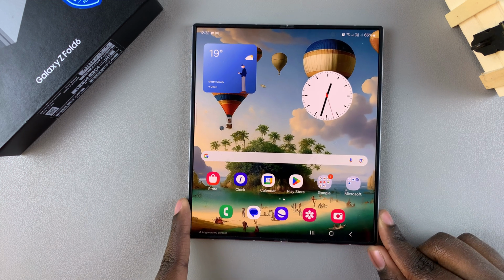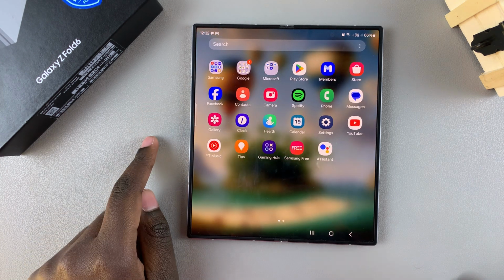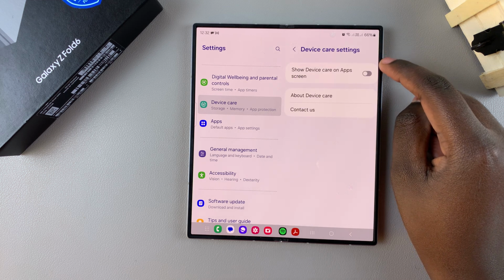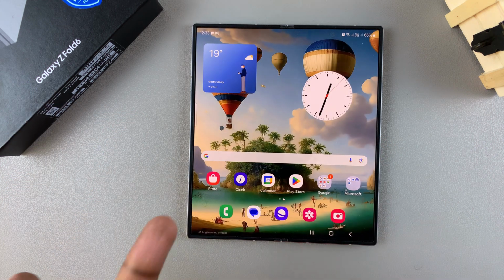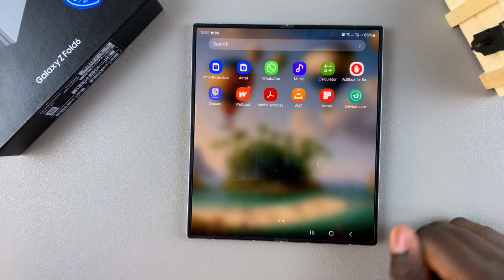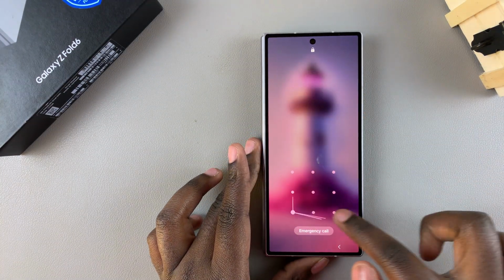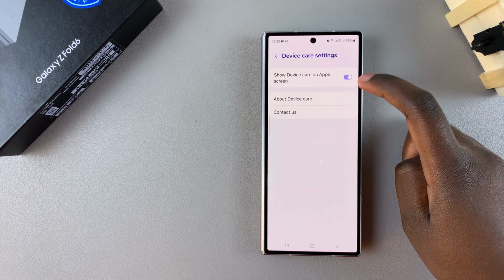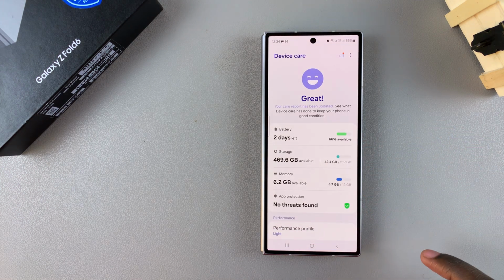How To Add 'Device Care' Icon To Apps Screen On Samsung Galaxy Z Fold 6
Learn how to add the 'Device Care' icon to the Apps screen on your Samsung Galaxy Z Fold 6. Adding the 'Device Care' icon to the Apps screen on your Samsung Galaxy Z Fold 6 provides quick access to essential device maintenance tools.

Follow these steps to easily add the 'Device Care' icon to the Apps screen on your Samsung Galaxy Z Fold 6. By adding the 'Device Care' icon to the Apps screen, you’ll streamline your access to device optimization and monitoring features.

1.Open Settings on your Samsung Galaxy Z Fold 6.
2.Scroll down and select 'Device Care.'
3.Tap the three dots in the top right corner and choose 'Settings.'
4.In the settings menu, find the option 'Show Device Care on Apps Screen.'
5.Toggle the switch to enable it.

Cell Phone Tripod Adapter